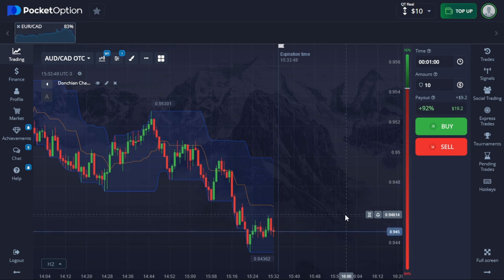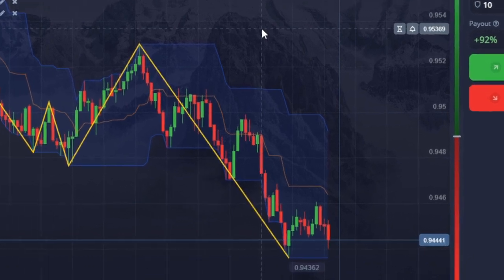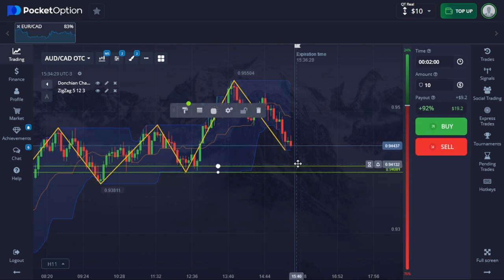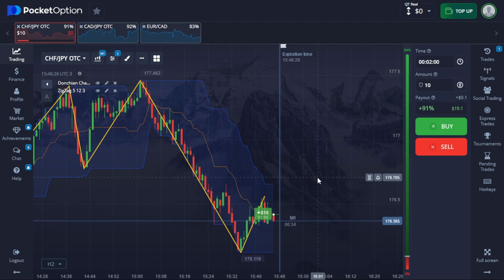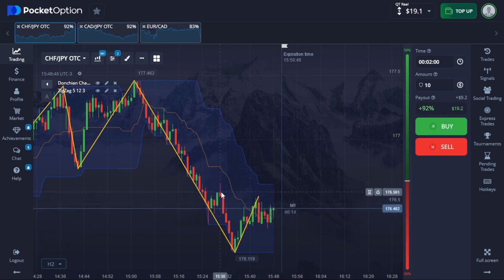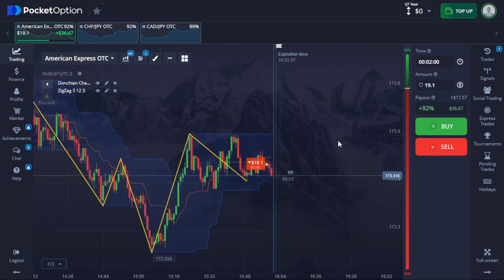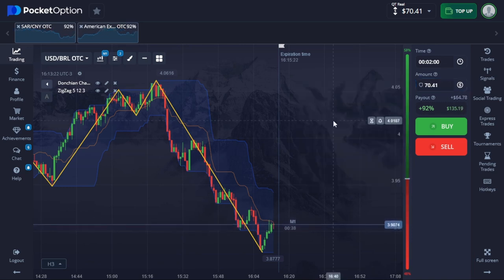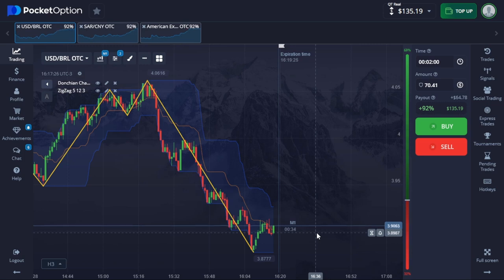Turn $10 into $17,869 | Best Binary Options Strategy for Pocket Broker Beginners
🎁 50% bonus code for your first deposit: 50START

In this video, I reveal the Patient Fisherman Strategy, a method that combines Donchian Channels with candle analysis to identify precise entry points in the market. By using Donchian Channels to capture volatility and candle patterns to confirm signals, this strategy allows safer and more profitable trades – perfect for both beginners and experienced traders.

What you’ll learn in this video:
How to use Donchian Channels to detect market volatility

Candle pattern confirmation for high-accuracy entries

Step-by-step method to apply this strategy and grow small accounts

Risk management tips to maximize profits safely

On my channel, you’ll also find:

Binary options strategies for Pocket Broker, Quotex, and IQ Option

Price Action techniques and technical analysis to predict trends

Real trading insights, live signals, and strategies to maximize results